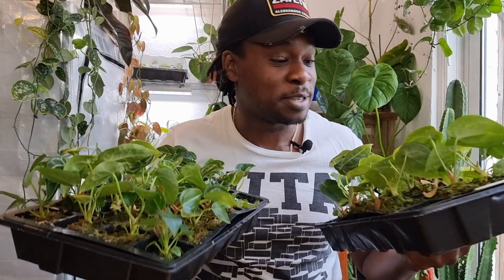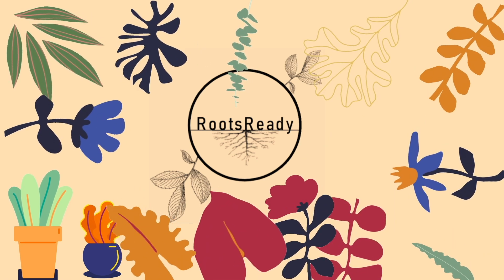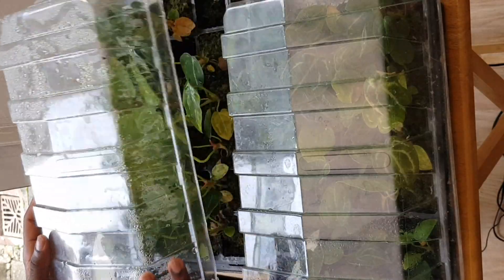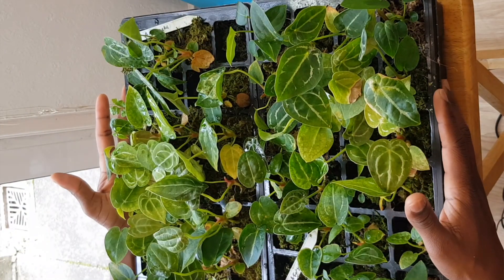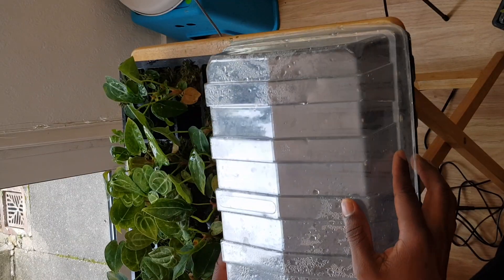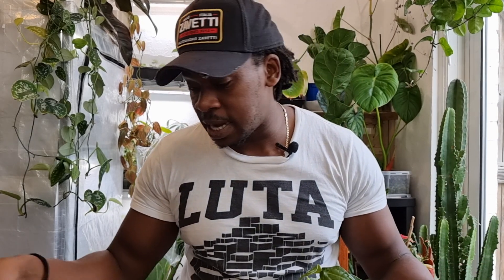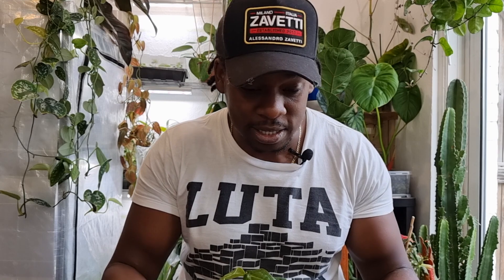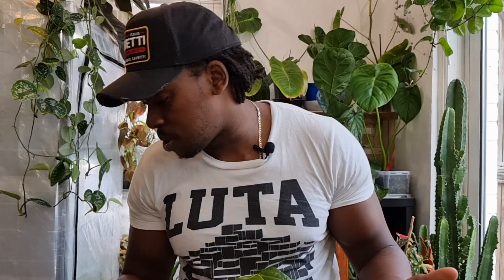How to care for Anthurium seedlings and Repot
These seedlings have been in my care for several months now. In this video will be talking about how I care for them as well as giving them a much-needed repot!

Keep Planting!